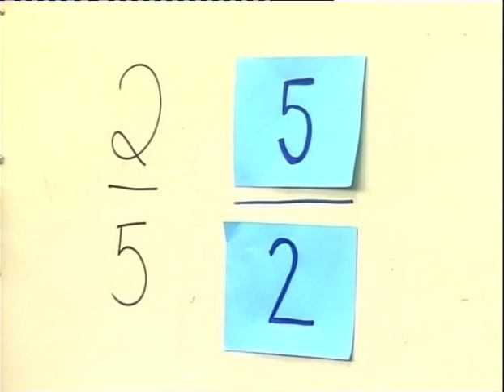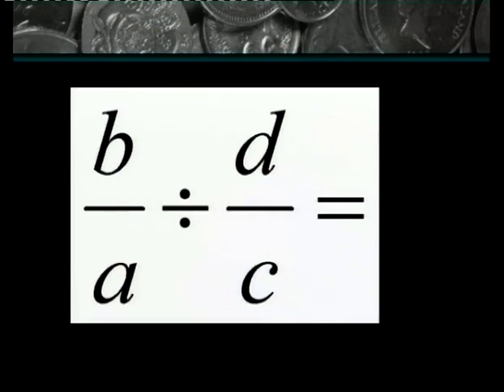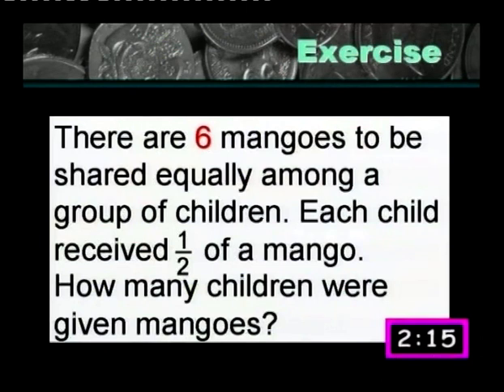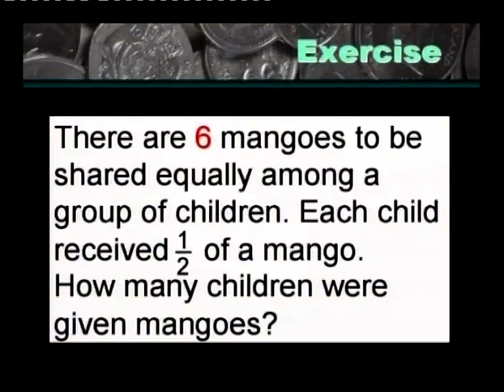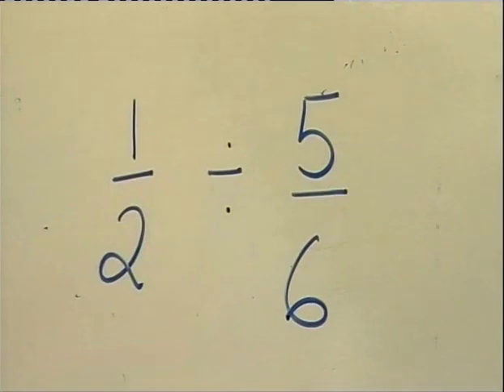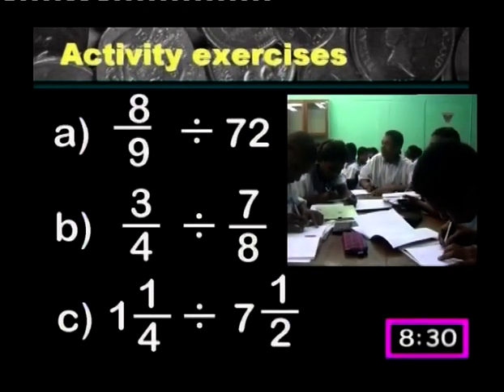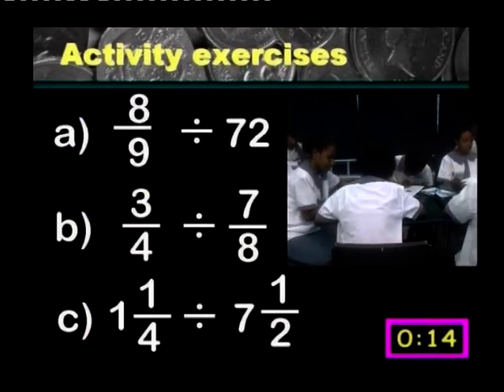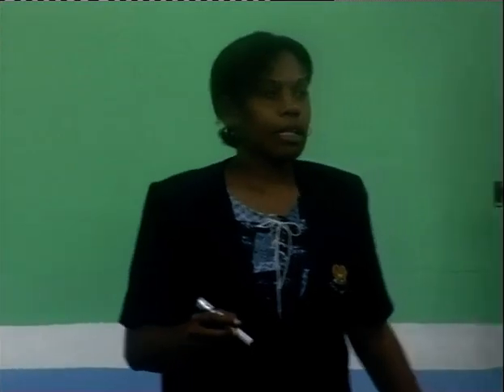8 Mathematics 4